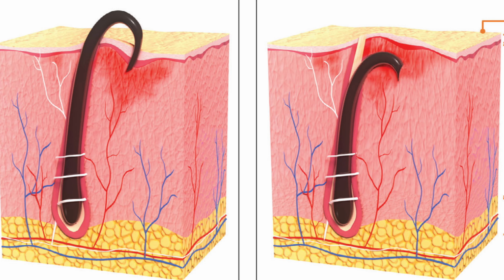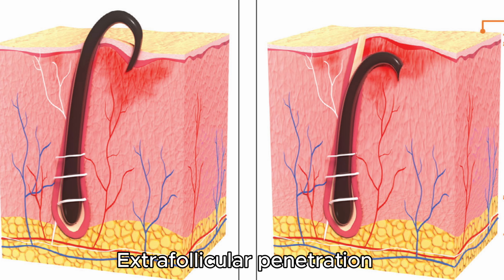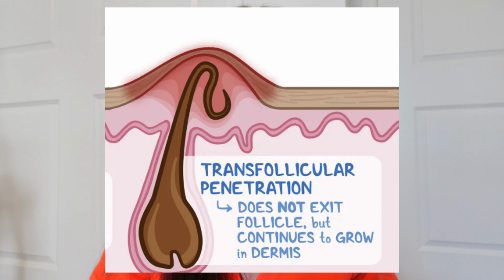Razor Bumps: Pseudofolliculitis Barbae | Prevention & Treatment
Hi everyone! Welcome back! This video is on a very big topic- pseudofolliculitis barbae, AKA shaving bumps! This condition can be very frustrating and hard to treat amongst those who frequently shave. In this video I discuss how the condition happens, how to treat active flares as well as some really important shaving tips to prevent ingrown hairs!